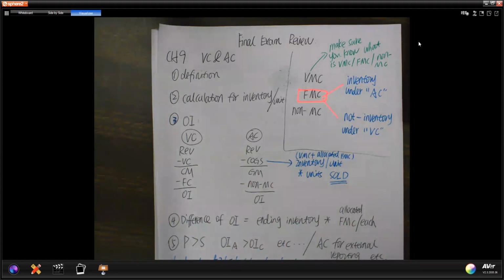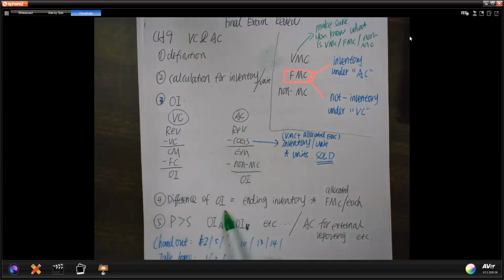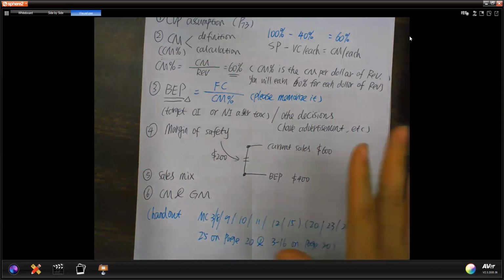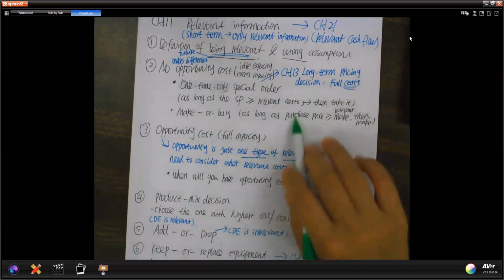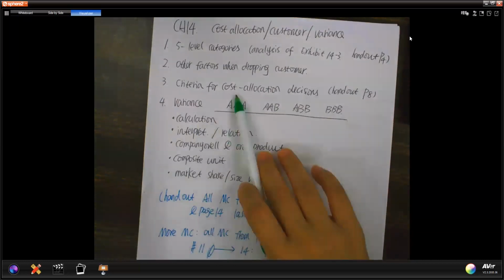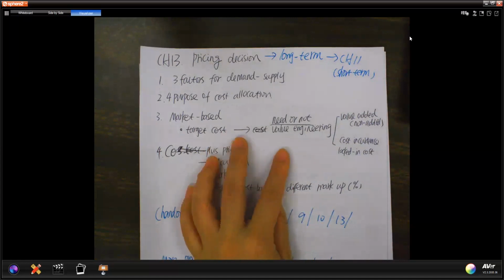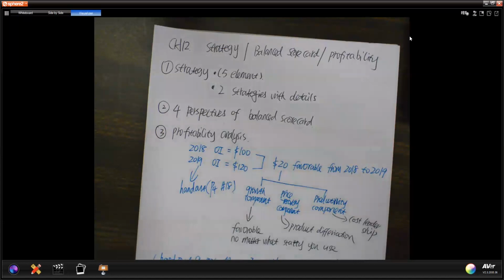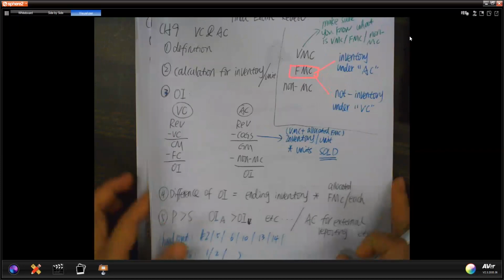Final Exam Review